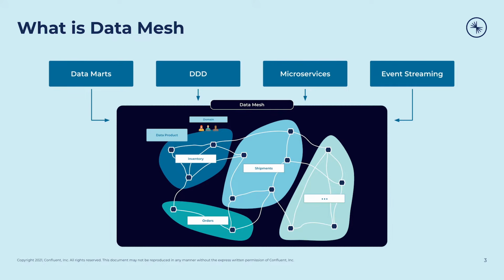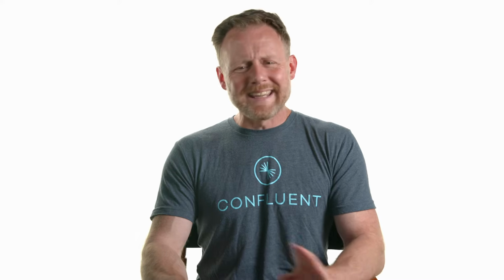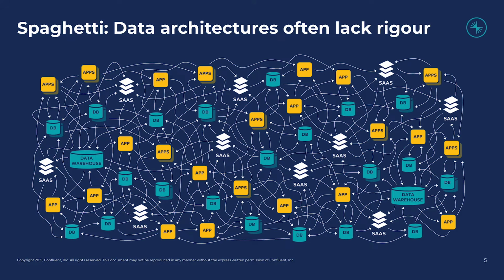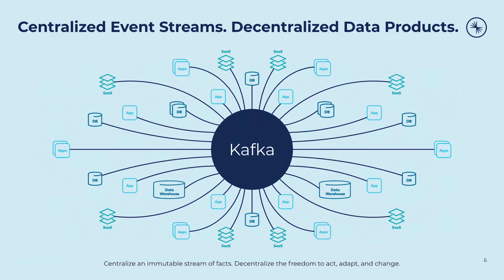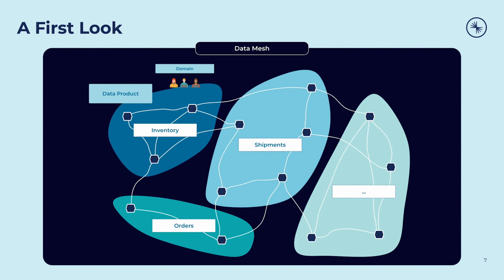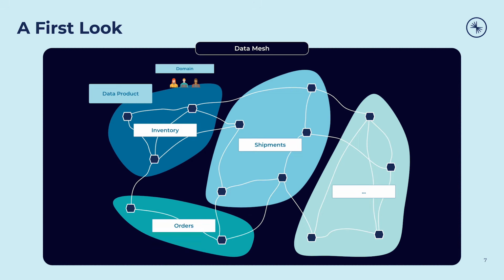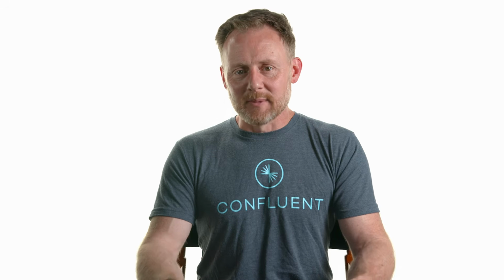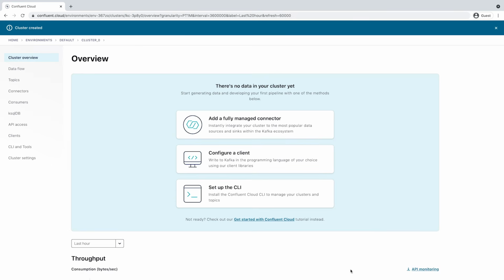Data Mesh 101: What is Data Mesh?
| Follow along as Tim Berglund (Senior Director of Developer Experience, Confluent) introduces the hyper-new concept of data mesh in a Learn Kafka Course on Confluent Developer. Data mesh encourages both technological and organizational change with the end goal of making data better curated and more accessible throughout a company. Watch as Berglund introduces data mesh's four principles: data ownership by domain, data as a product, data available everywhere by self-serve, and data governed where it is. These principles will be further explored throughout the Data Mesh 101 course.

► What Is Data Mesh, and How Does it Work? ft. Zhamak Dehghani
► The Definitive Guide to Building a Data Mesh with Event Streams